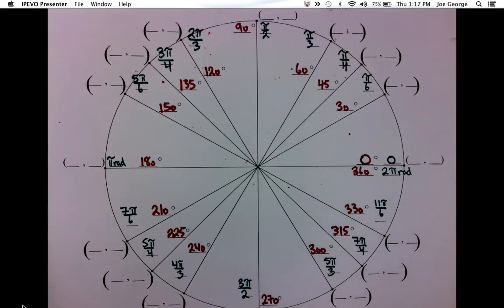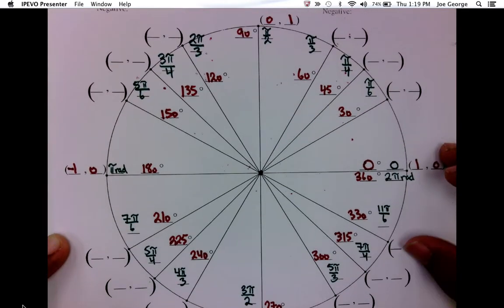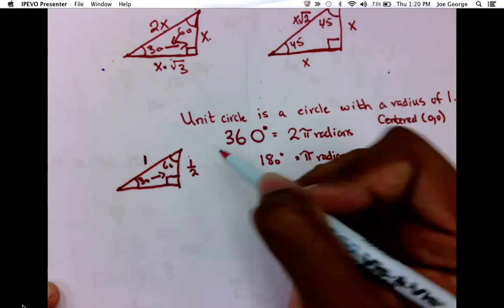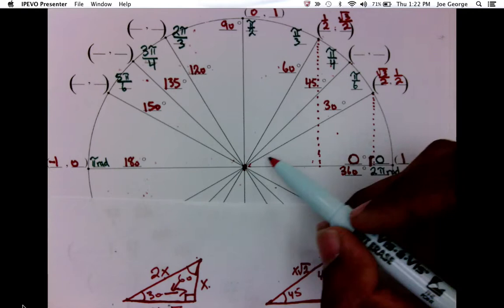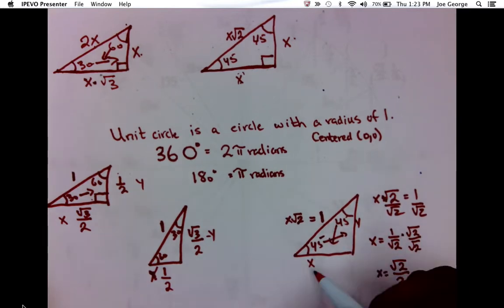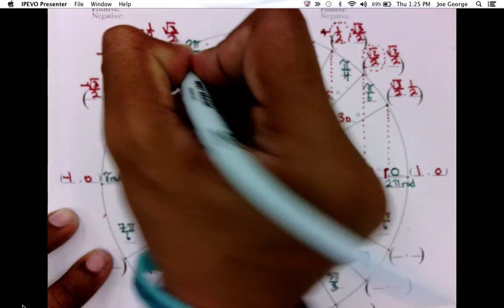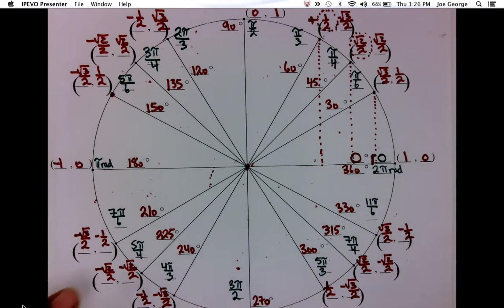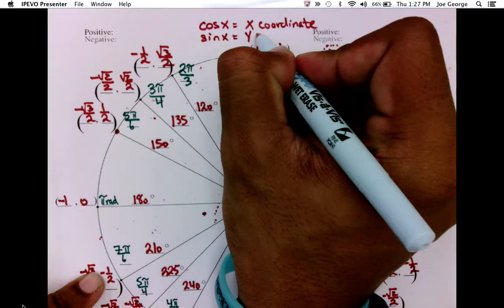The Unit Circle Part 2